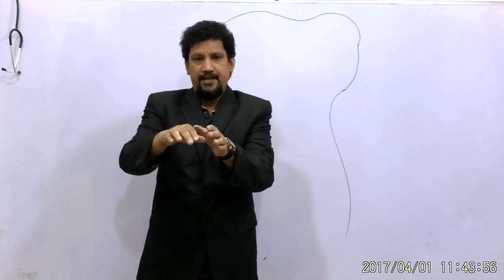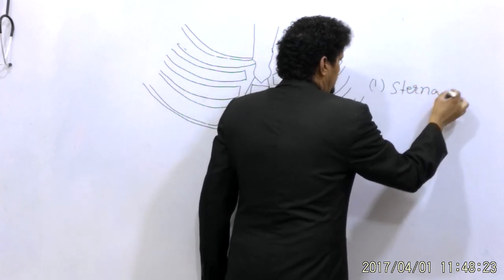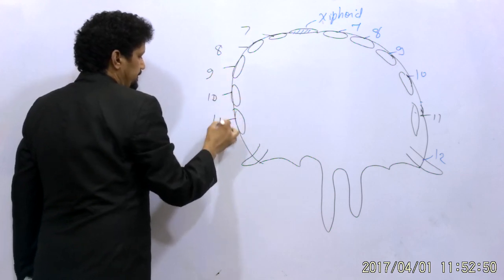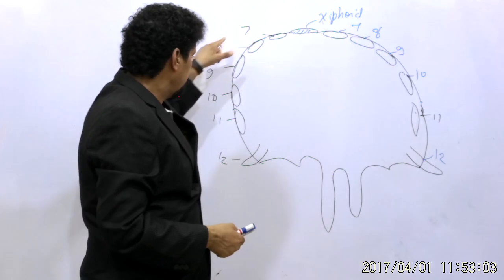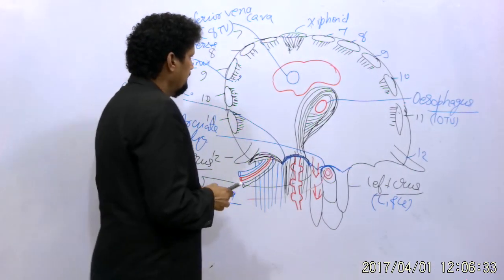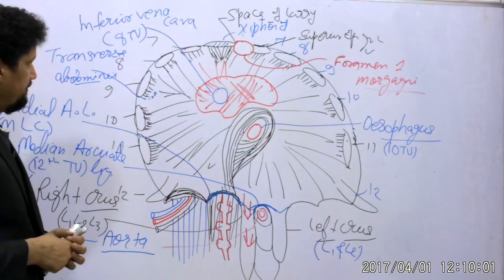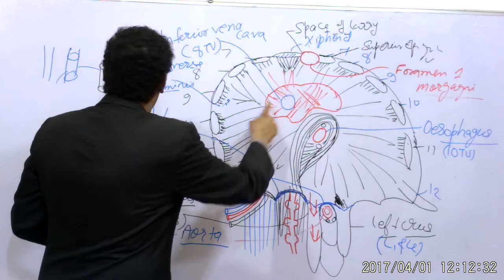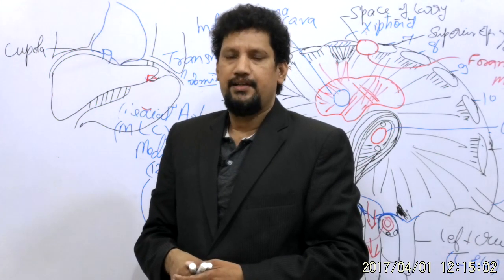Diaphragm anatomy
Diaphragm anatomy lecture by Dr Bal Kishore Professor in Cell Biology and Neuroanatomy